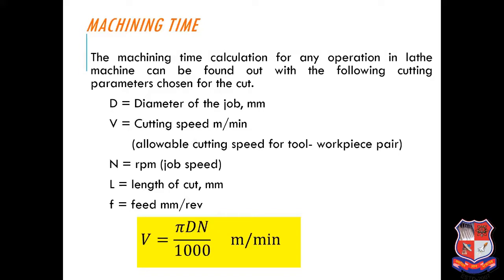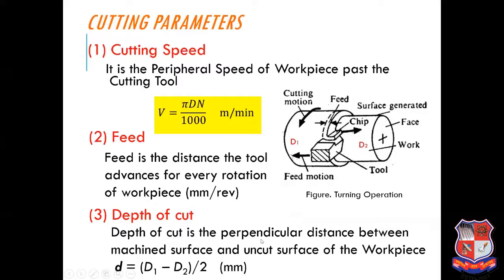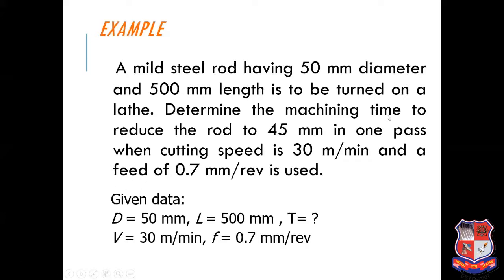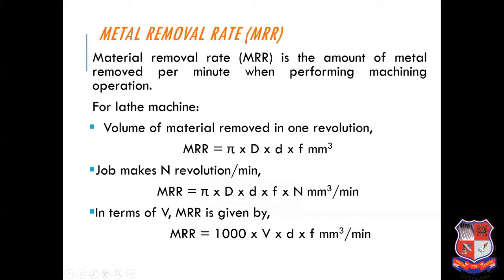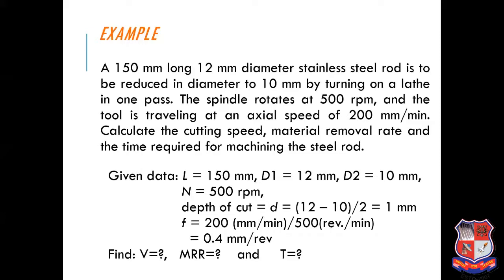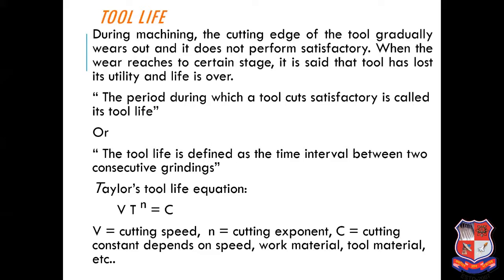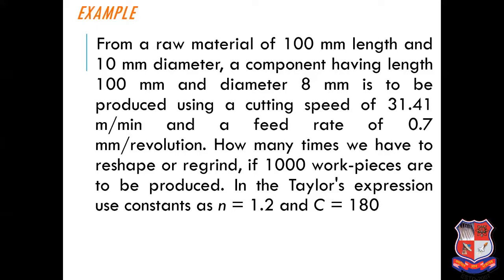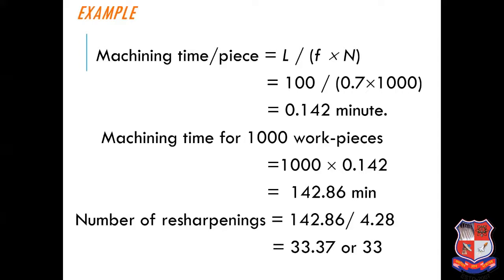GTU_BE_MECHANICAL ENGINEERING_Manufacturing Processes (Sem-4)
Subject : 3141908  -  Manufacturing Processes (Sem-4)
Created By : Dr. Kantibhai B. Rathod [Associate Professor] | 23 May 2020 | 12 MB
College : 084 - R.N.G. Patel Institute of Technology, RNGPIT
Topic : Machining time, tool life and material removal rate calculation for lathe machine